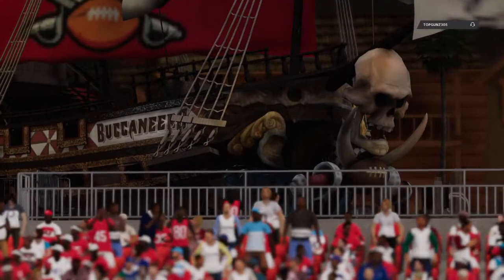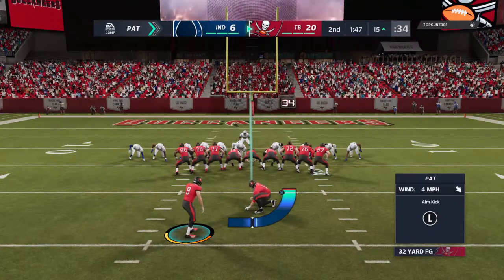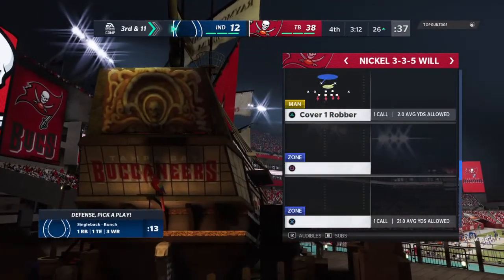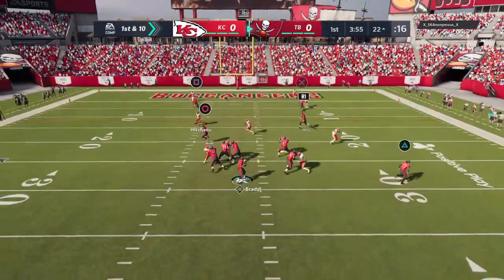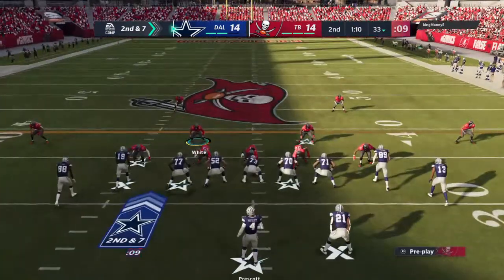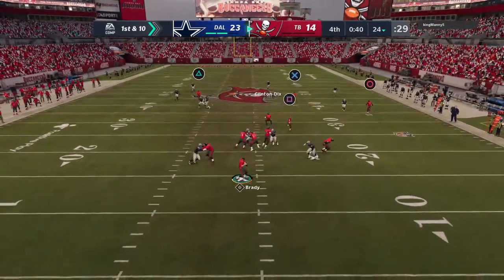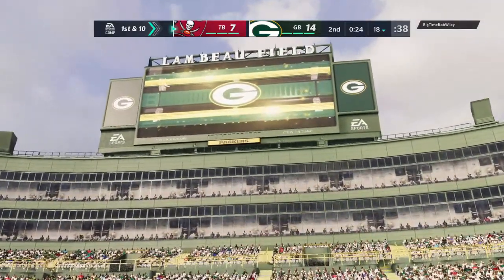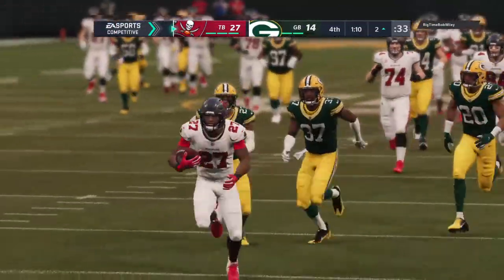Madden 21 H2H Ranked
Madden COD 2K MK